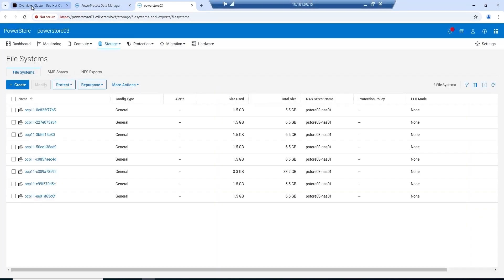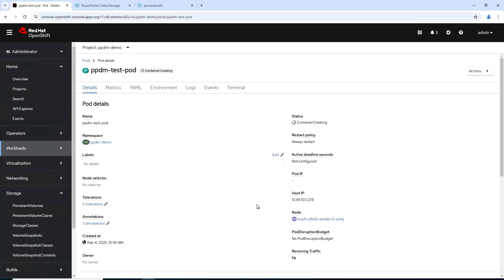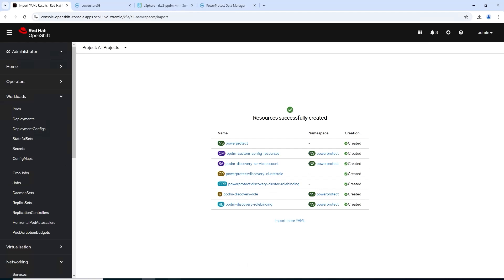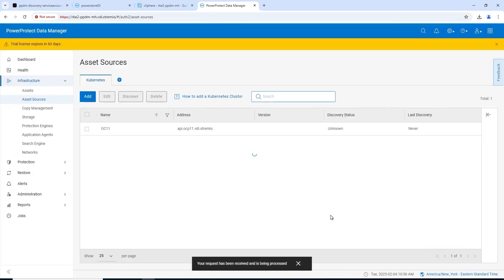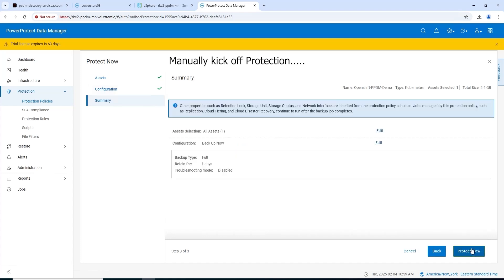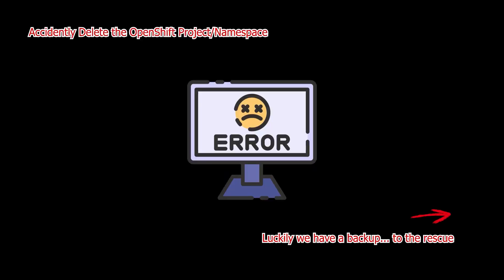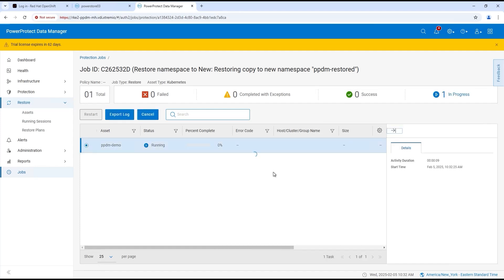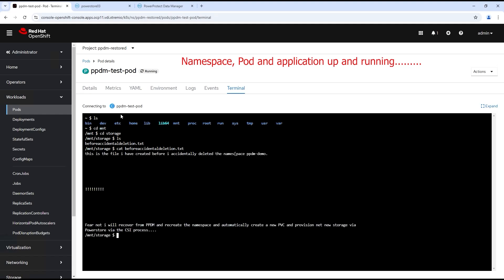Integrating Dell PowerProtect Data Manager & PowerStore with Red Hat OpenShift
Integrating Dell PowerProtect Data Manager with Red Hat OpenShift and Dell Powerstore